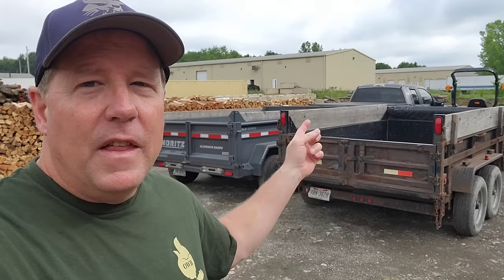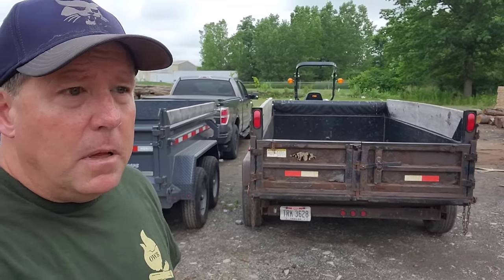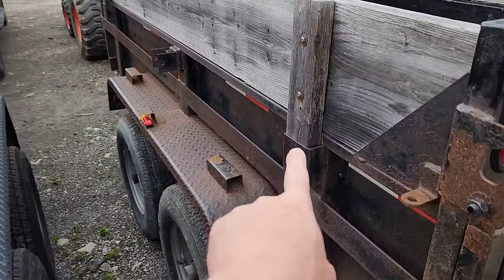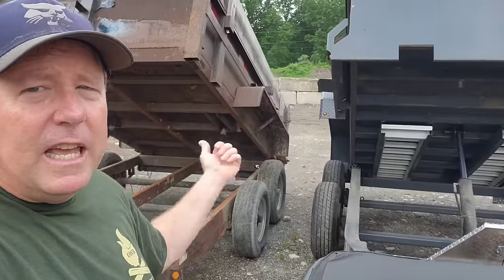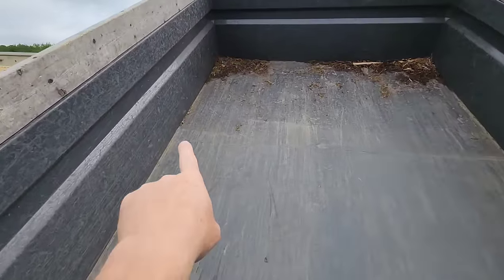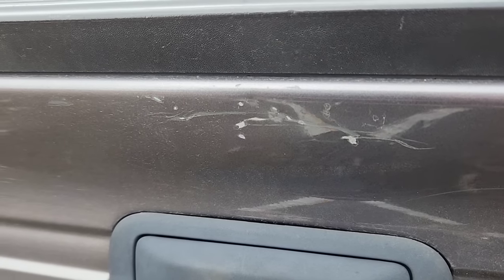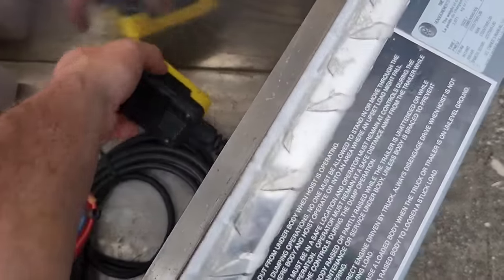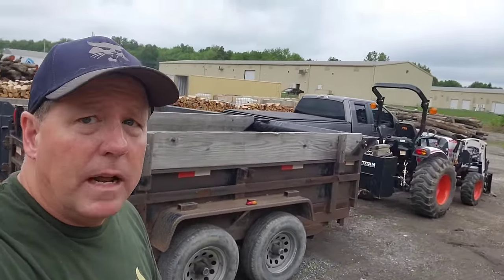Are Dump Trailers a Rip-Off?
OWB Merch, Employee of the Month Tees here!!!
The Woodhounds podcast is a HUGE hit!  You can find it on all you popular podcast platforms and also by visiting our website!
BUNDLED FIREWOOD BUSINESS SUPPLIES!

I have found that this works best 12" 90 gauge, Cast stretch wrap

TWISTER FIREWOOD WRAPPER--visit their website and be sure to tell them you saw their wrapper on Ohio Wood Burner!

==The OWB Business Development Center==

Website Help?  Here is where you want to go!